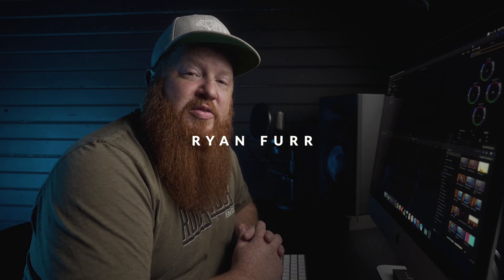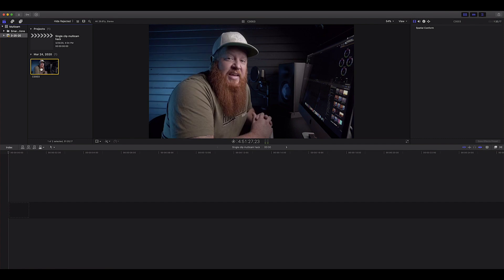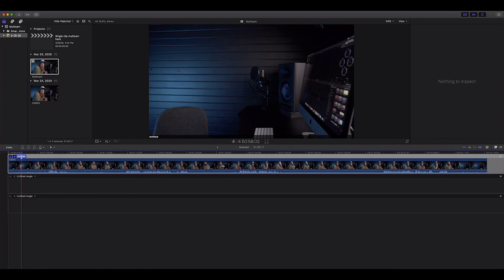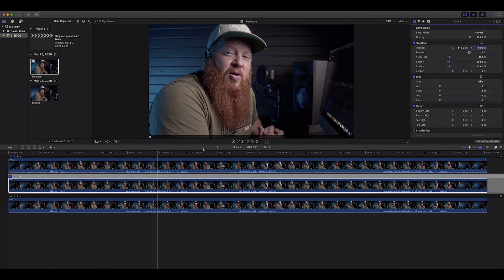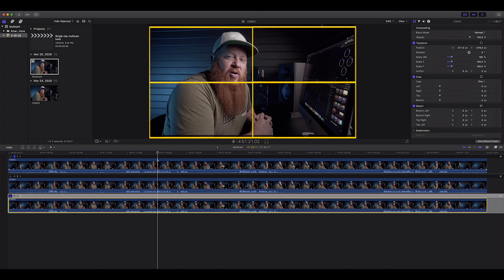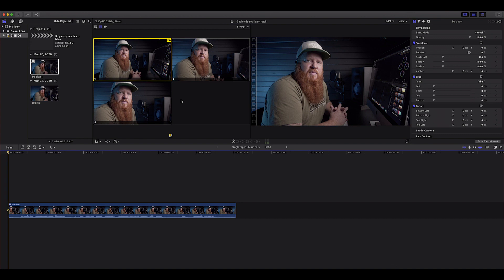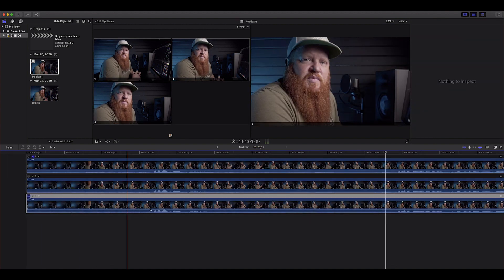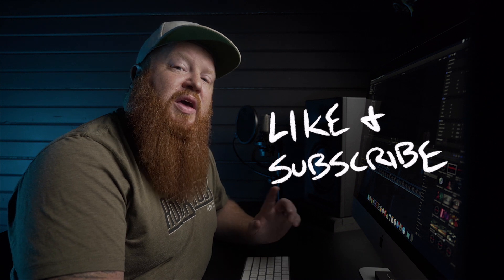Final Cut MULTICAM editing hack / multiple angles from one shot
I can't tell you how much time this Multicam Hack saves me in editing interviews, music videos, and so many other things. It opens up a lot of non-destructive editing options and groups clips together to keep things organized.

Sony A7iii camera
Sony 24mm GM lens
Canon 100mm macro lens
Sigma MC11 lens adapter (EF to E-mount)
Aputure 120D mark ii
Aputure Light Dome ii
Godox SL-60 Light w/ softbox
My favorite tripod tool